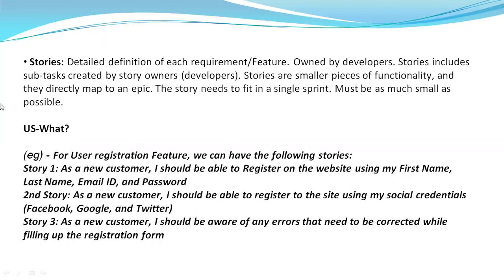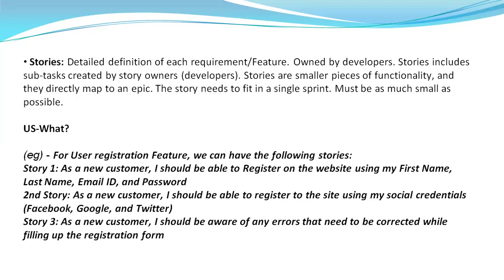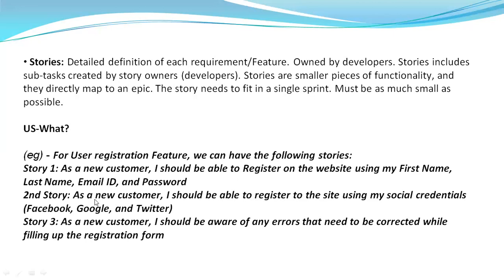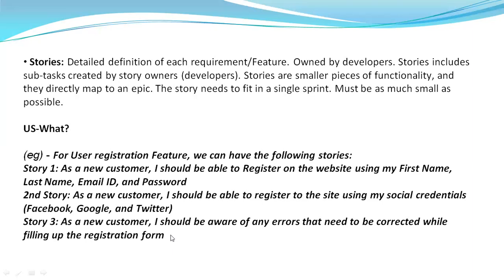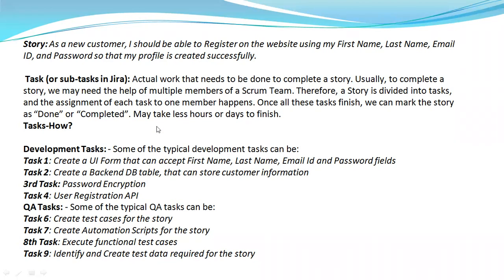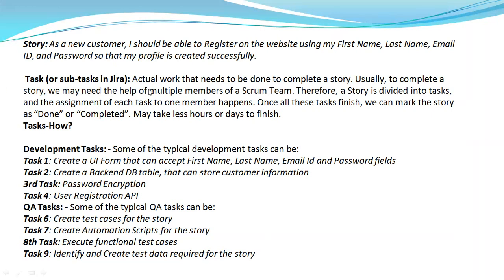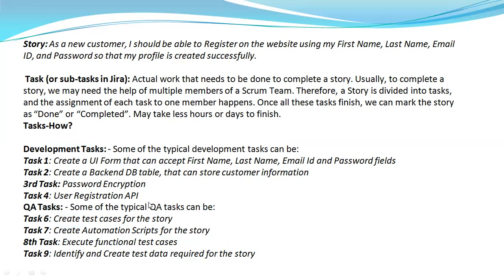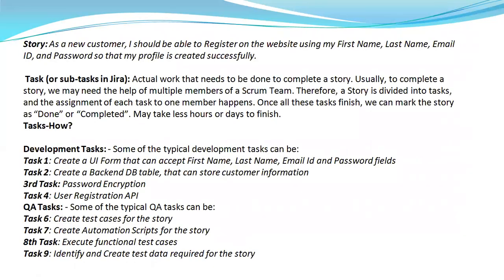Story and Tasks in Agile explained with live examples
Story and Tasks in Agile explained with live examples | For Scrum Master and Product Owner.